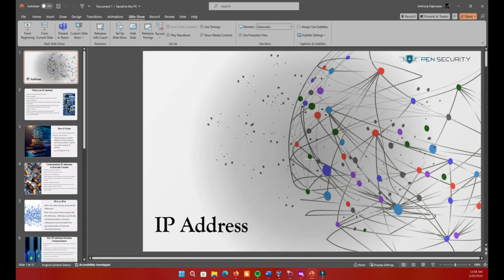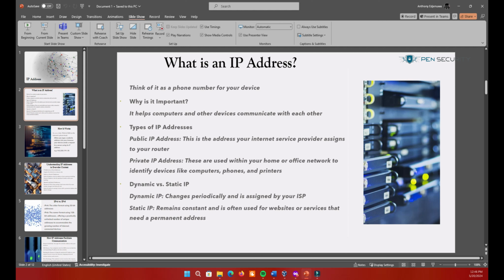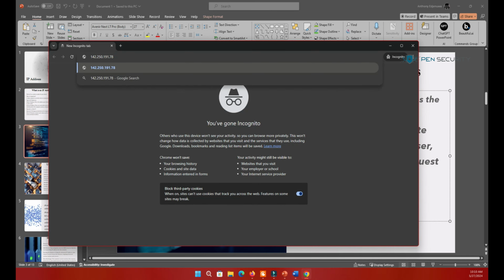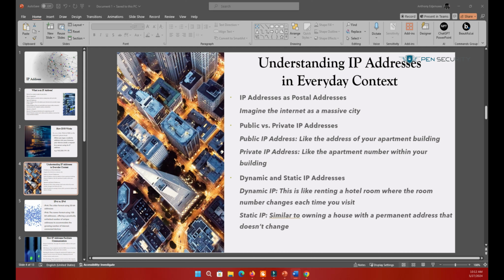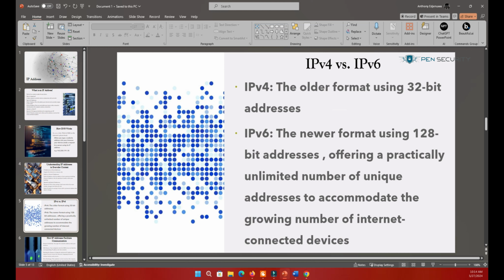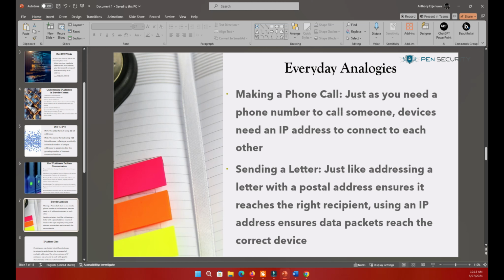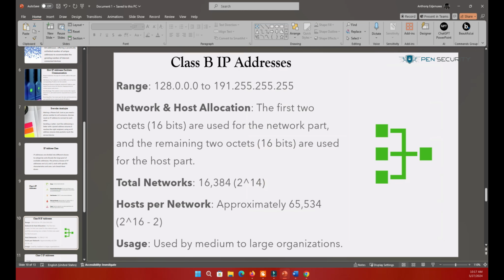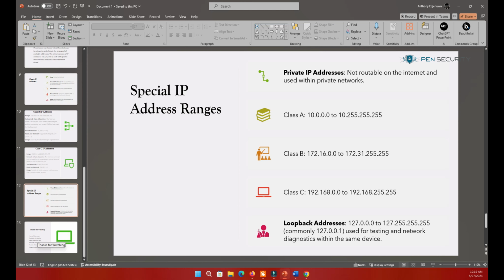IP Address Explained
Attention everyone, I am thrilled to bring you an exciting update from Pen_Security. I want to let you know that fresh and engaging content has just been added to our platform. Get ready to explore new perspectives, gain valuable insights, and stay up-to-date with the latest trends in our Ethical Hacking Journey.

Thanks,
Pen_Security.